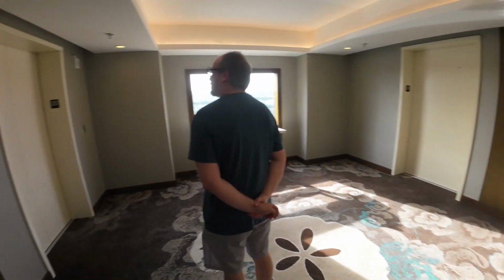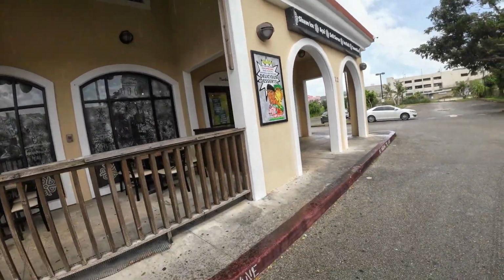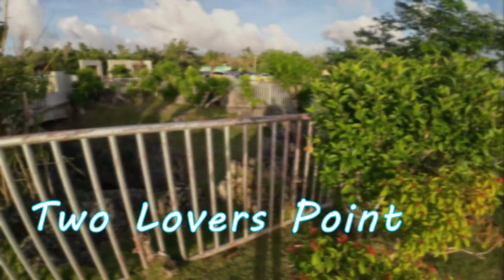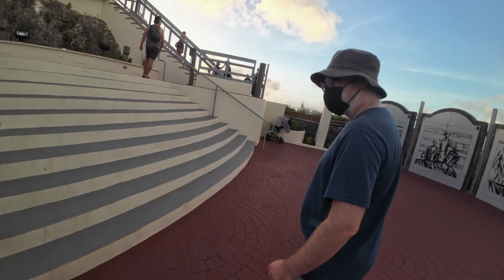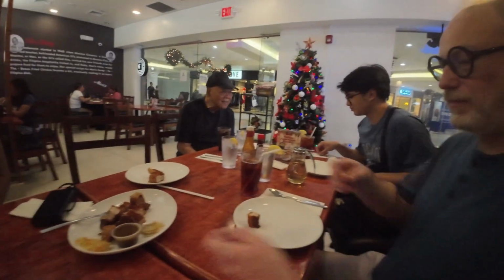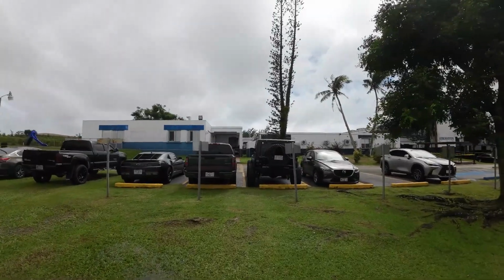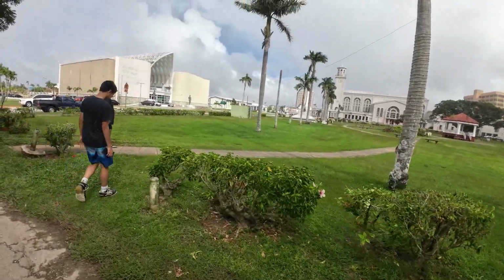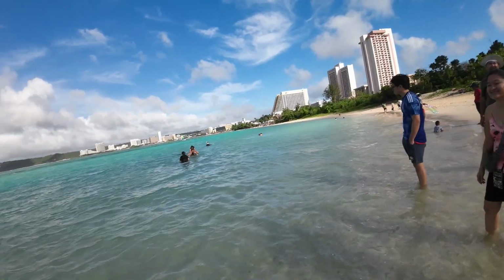Visiting Familiar Places on the Island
Family Trip to Guam Part 2